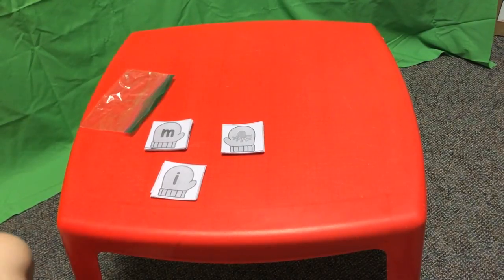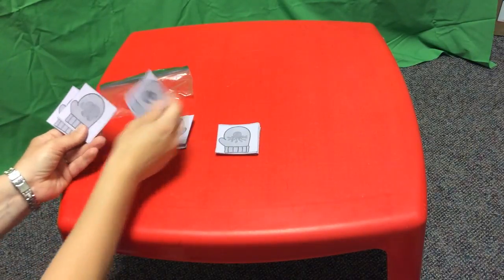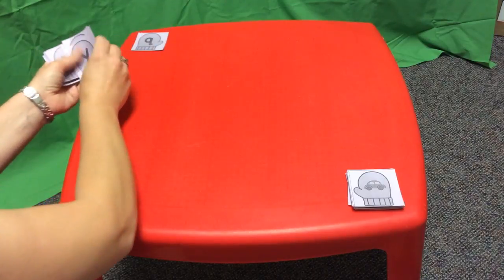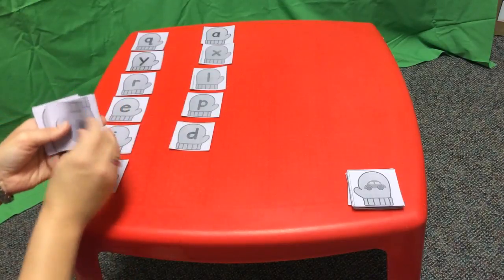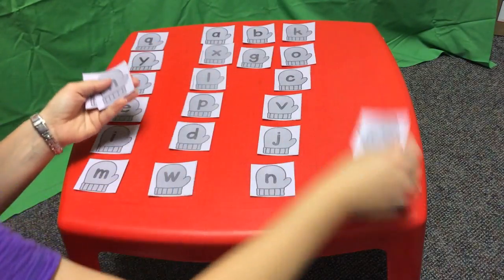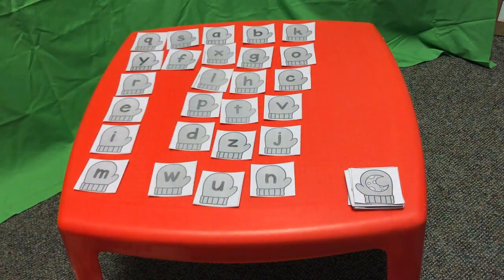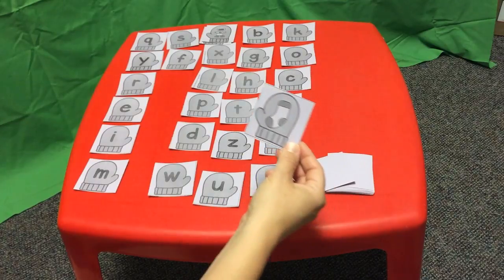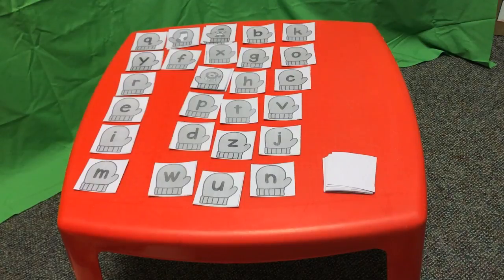Mitten Beginning Sound Match